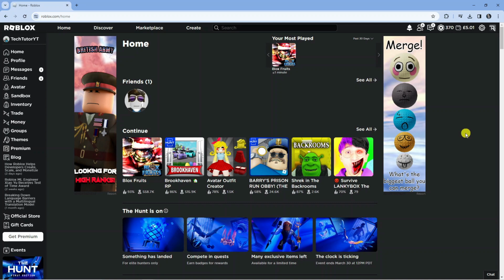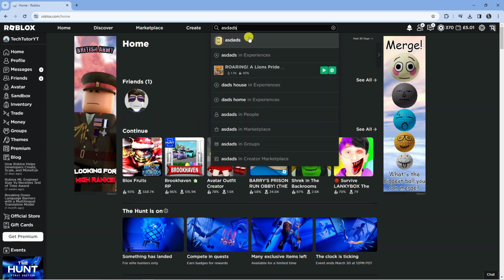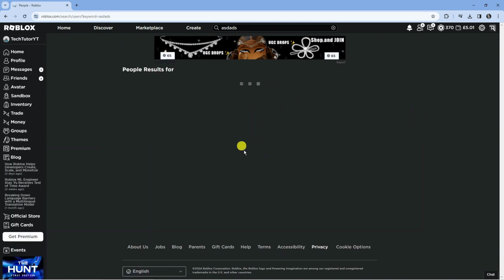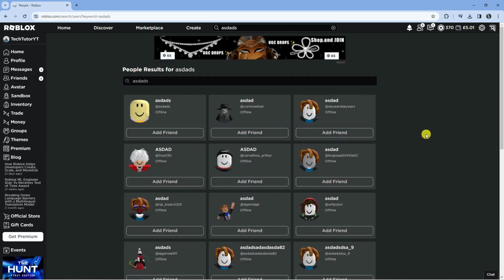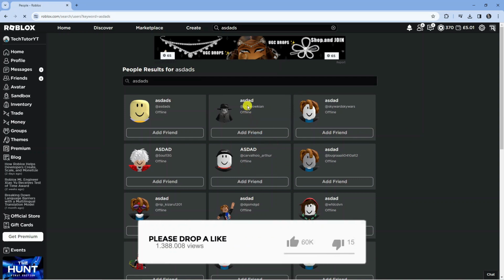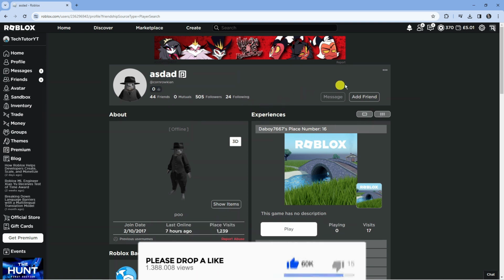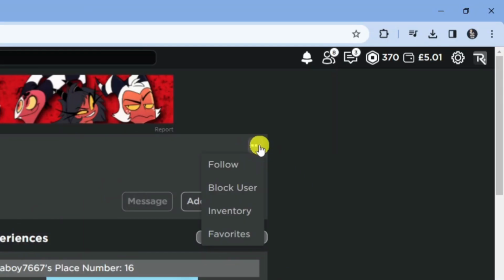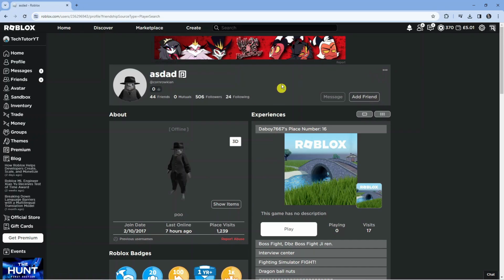How To Join Anyone On Roblox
Learn how to easily join anyone on Roblox with this step-by-step tutorial! Whether you're looking to play with friends or join a popular game, this guide will show you the ins and outs of connecting with others on Roblox. Watch now and start exploring the Roblox universe together!

 ✨Recommended VPN: ✨

Thanks!